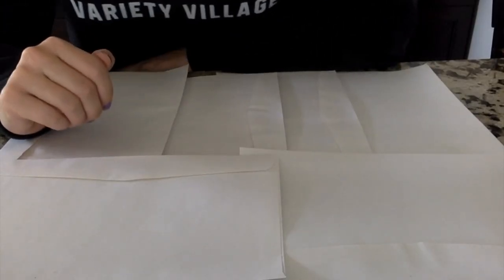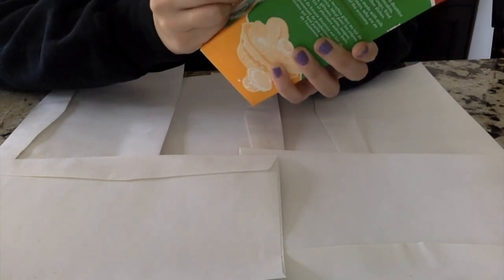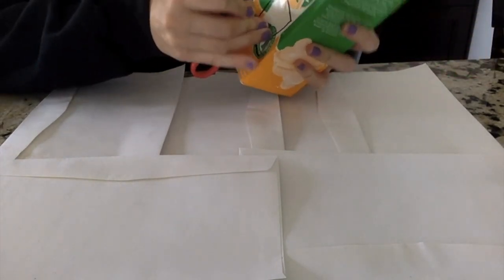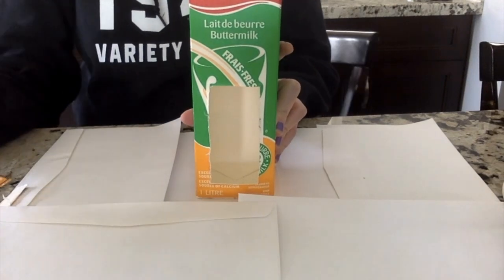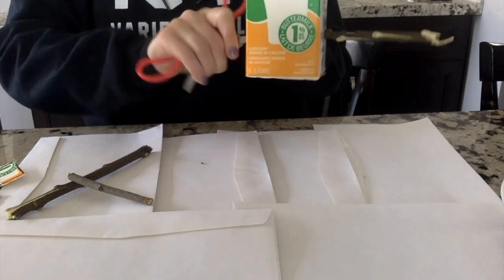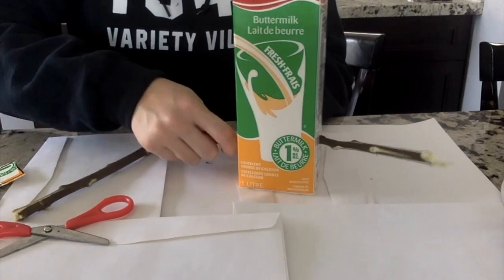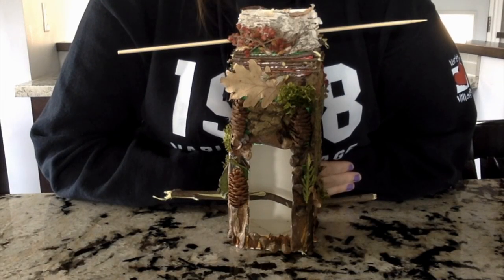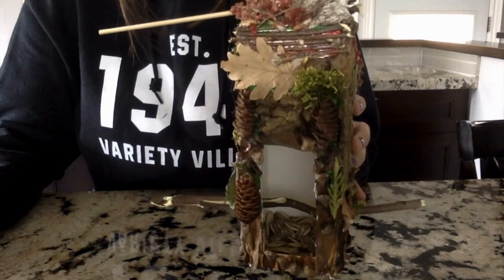HOW TO: Make a Birdhouse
We can still enjoy the beautiful weather while practicing social distancing rules.  Alyssa, one of Variety's Lead Camp Instructors, shows you how to create your own 🐦birdhouse 🐦 using items you can find on a nature walk!

📸 If you try this out, tag us in your photos! We want to see what other activities you've been up to - share your photos with us @VarietyOntario
Now, more than ever, we will need the support of our friends, neighbours, community, donors and sponsors. Join us and help support vulnerable children with disabilities in your community today.